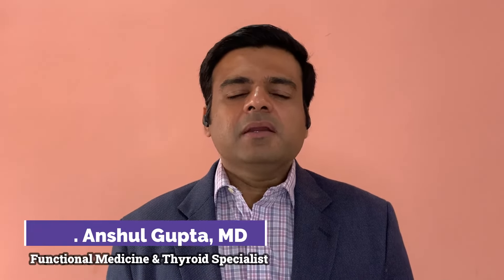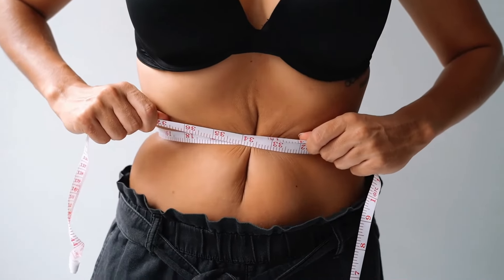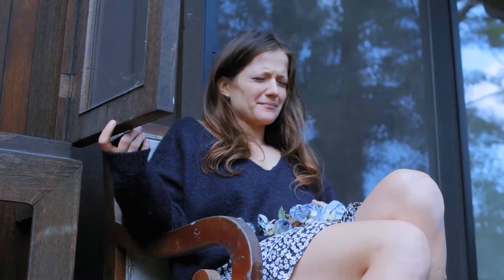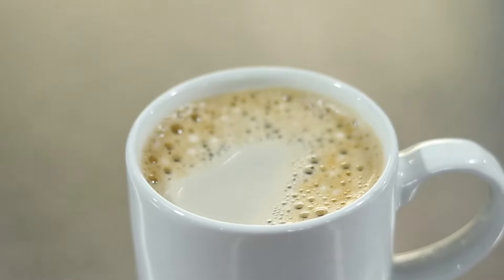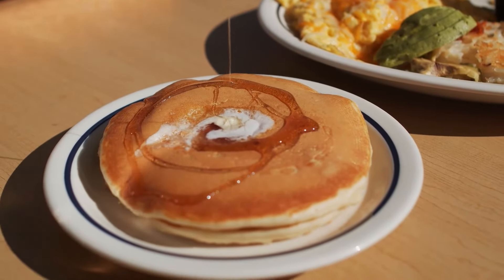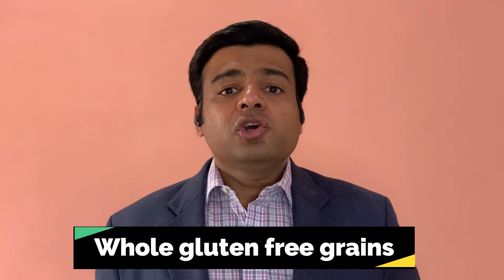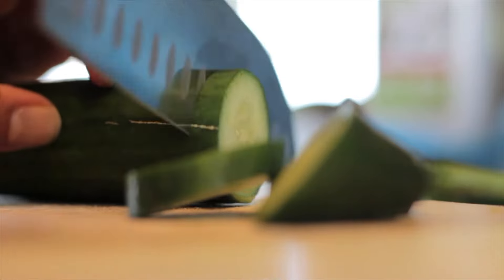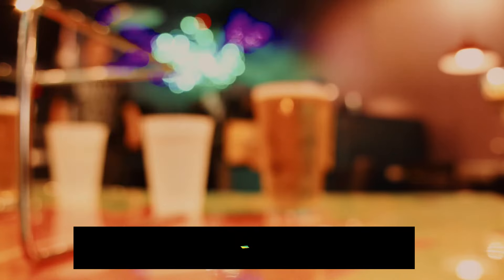GERD Diet Plan | How to Get Rid of Acid Reflux? | Acid Reflux Cure by Dr. Anshul Gupta MD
GERD (Gastroesophageal Reflux Disease) And Acid Reflux Is A Major Problem Affecting Scores Of People. It's Treated With Medication But What People Don’t Know Is Acid Reflux Can Be Treated And Reversed With A Simple Diet Plan.In This Video, Dr. Anshul Gupta MD Talks About How To Get Rid Of Acid Reflux And Equips You With A Gerd Diet Plan That'll Help You Take Charge Of Your Life.

00:00 Introduction
00:28 Acid Reflux
02:08 Gluten
02:42 Dairy
03:15 Caffeine
03:42 Beverages
04:00 Processed Fast Foods
04:23 High Fat Foods
04:48 Spicy Foods
05:10 Good Foods
06:07 Vegetables
06:42 Drinks
07:18 Spices
07:52 Conclusion

About Dr.Anshul Gupta MD -
Dr. Anshul Gupta Md Is Board-certified Family Medicine Physician, With Advanced Certification In Functional Medicine, Peptide Therapy And Also Fellowship Trained In Integrative Medicine.He Has Worked At The Prestigious Cleveland Clinic Department Of Functional Medicine As Staff Physician Alongside Dr. Mark Hyman.He Believes In Empowering His Patients To Take Control Of Their Health And Partners With Them In Their Healing Journey.

He Now Specializes As A Thyroid Functional Medicine Doctor, And Help People Reverse Their Unresolved Symptoms Of Thyroid Dysfunction.